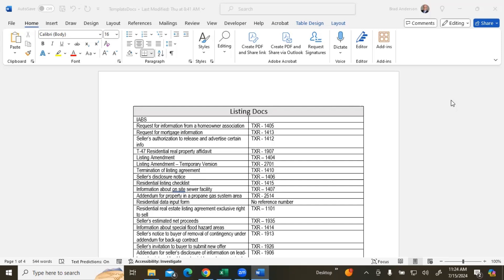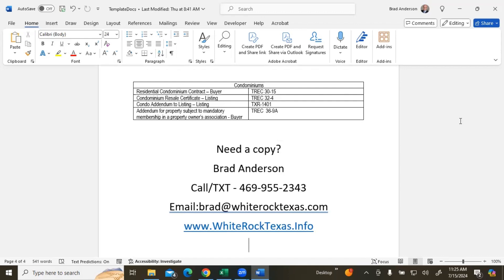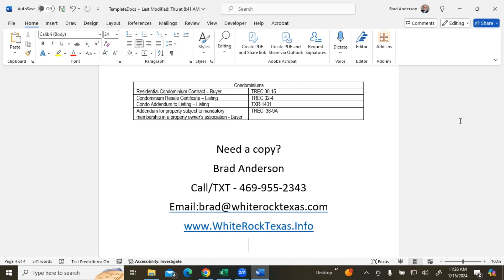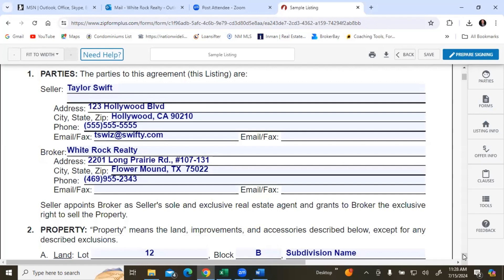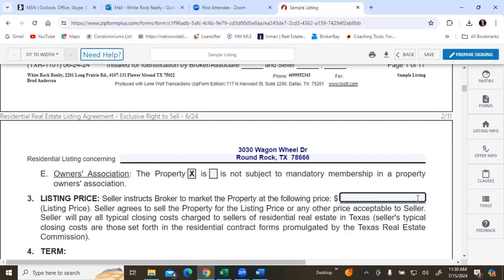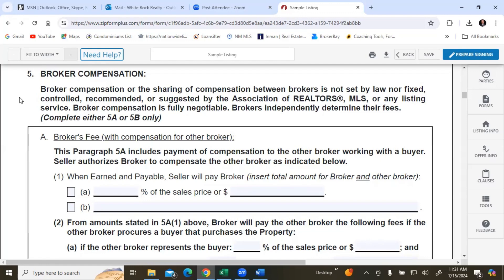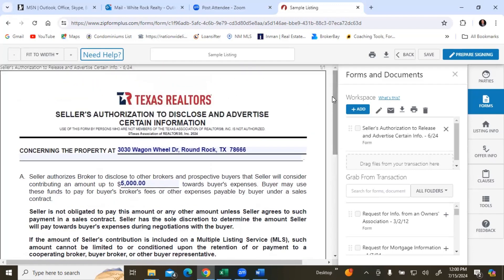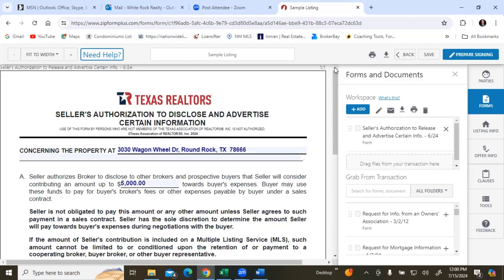New Listing Agreement Explained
This video demonstrates how to fill out the REVISED Texas Listing Agreement and the Seller's Authorization to Release and Advertise certain information.